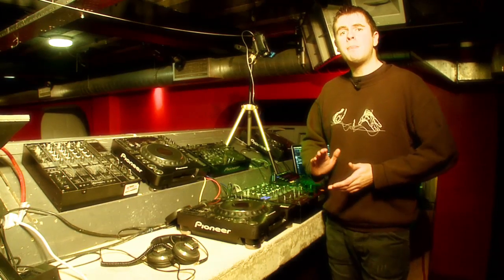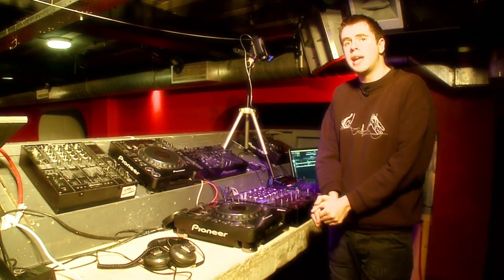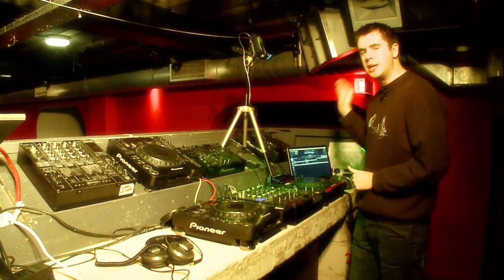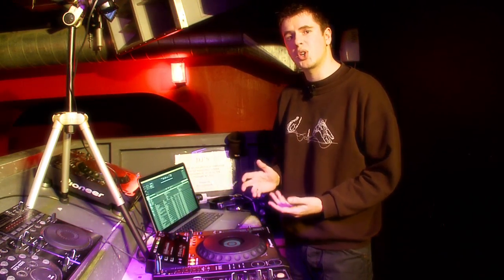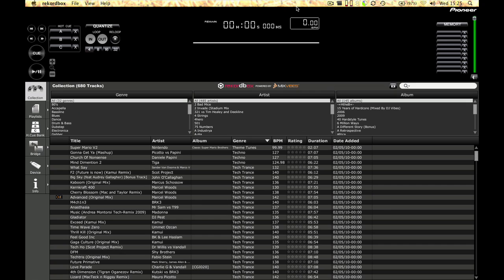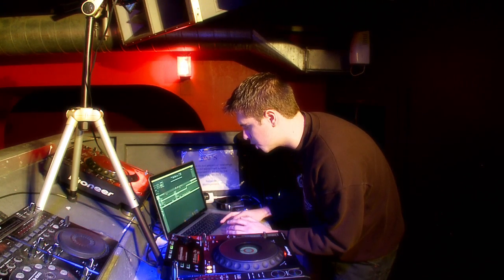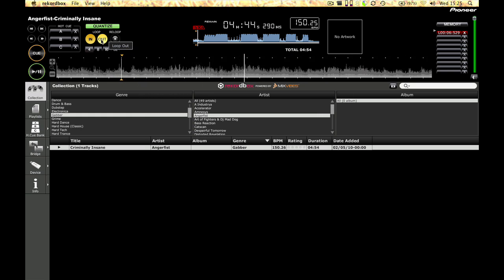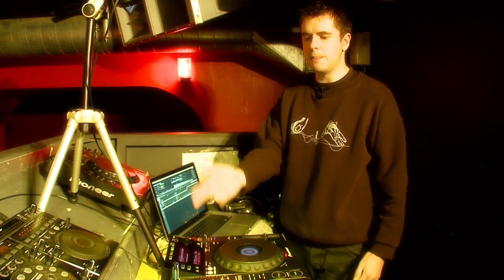Kutski's CDJ900 Part1 - Rekordbox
First in a collection of little videos I did for Pioneer demoing the CDJ900's. This is a quick walk-threw the Rekordbox software...